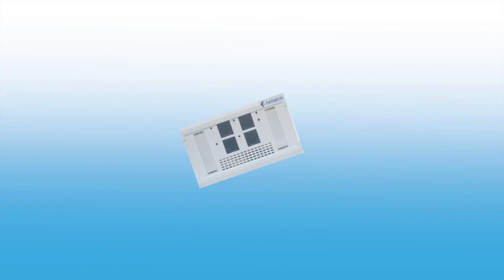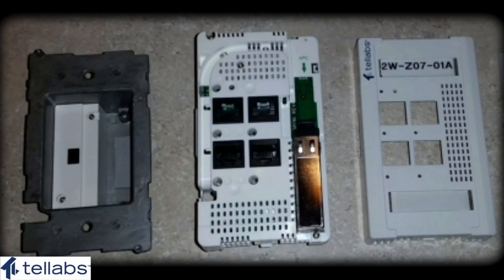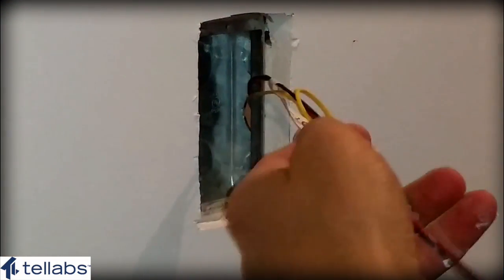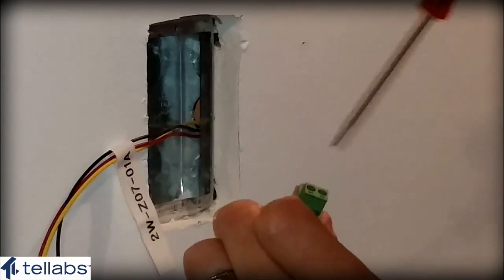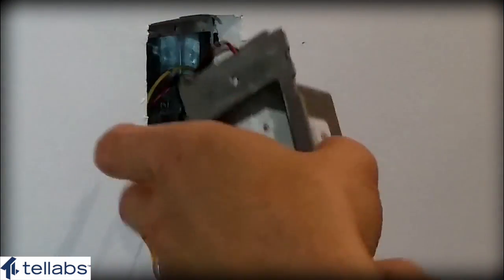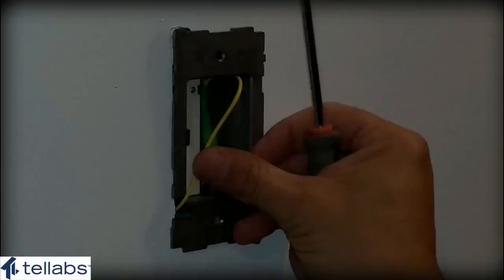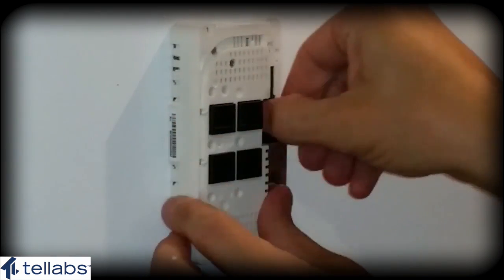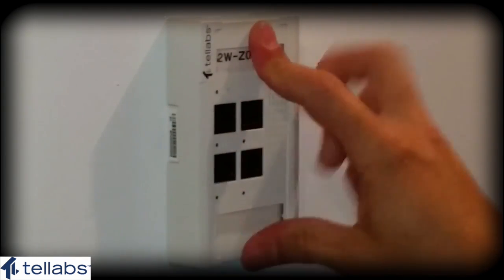Tellabs ONT140W Installation Overview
The Tellabs ONT140W offers a separate back-box that enables remote DC power termination for fast and easy installation. The separate back-box can be installed and wired early in a project in advance of installing the ONT140W electronics module and faceplate. By powering the ONT140W with remote 48V DC power, the net benefit realized by our customer is a safe, secure and more visually pleasing installation.